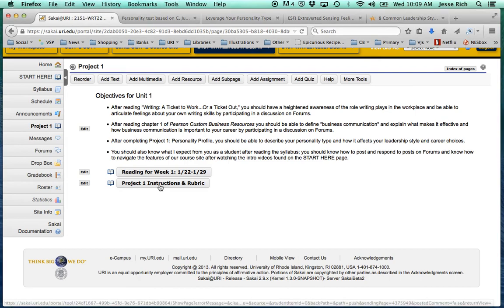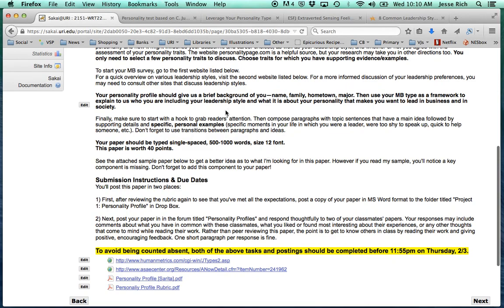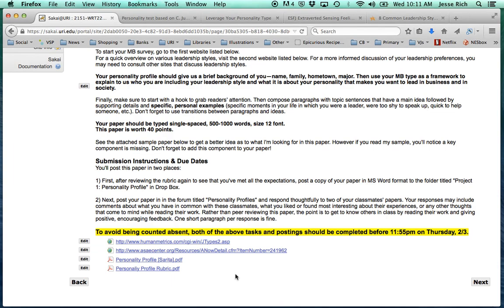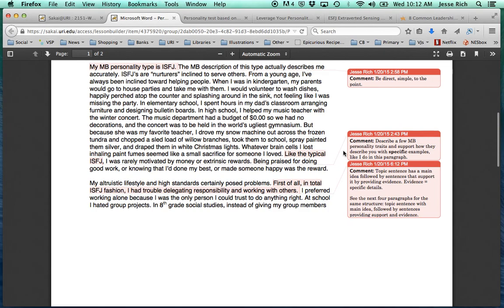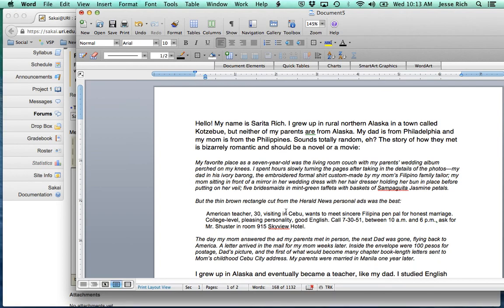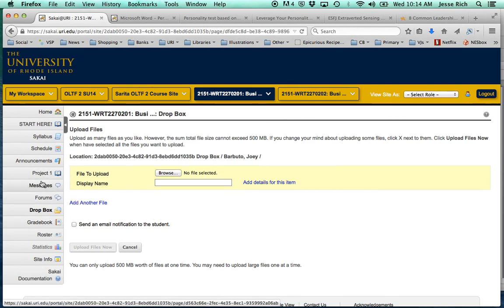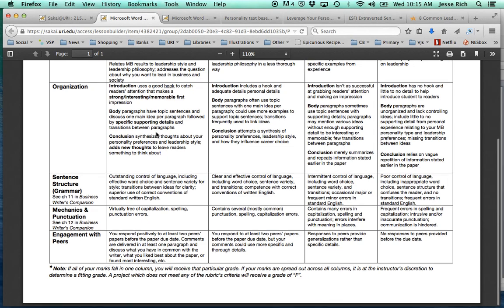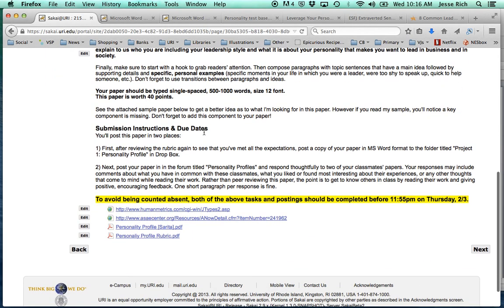Project 1 Reminders